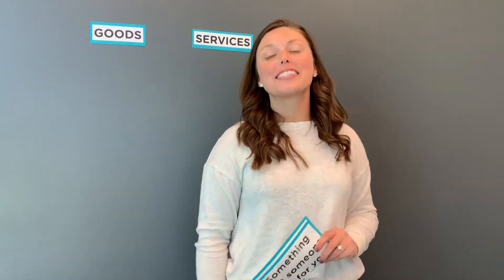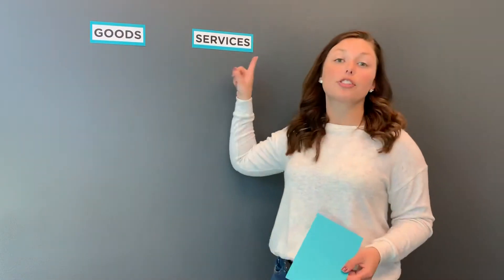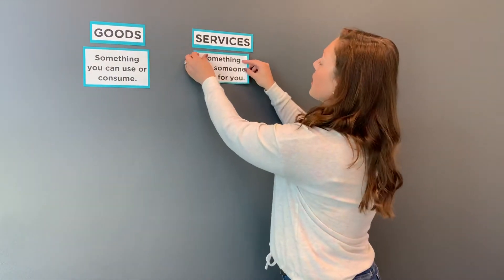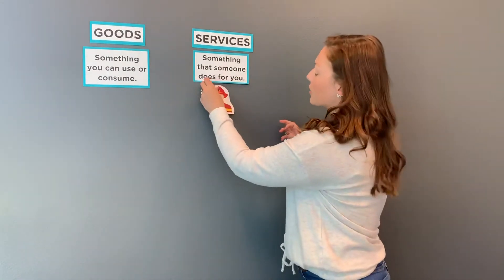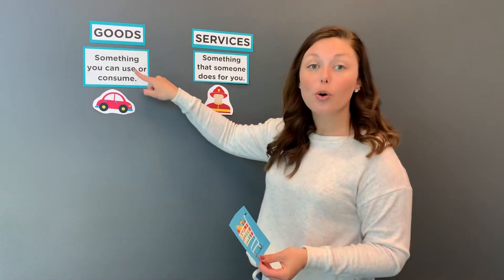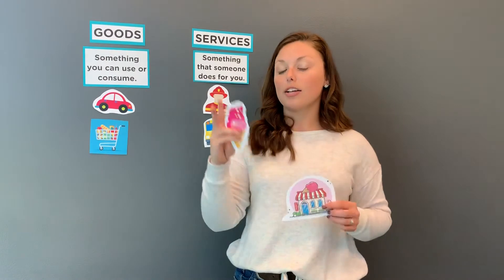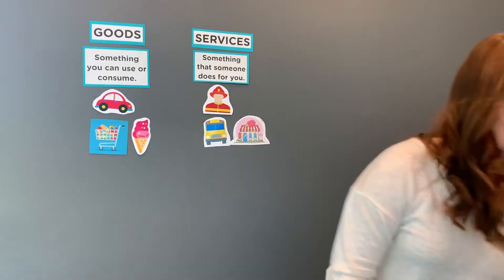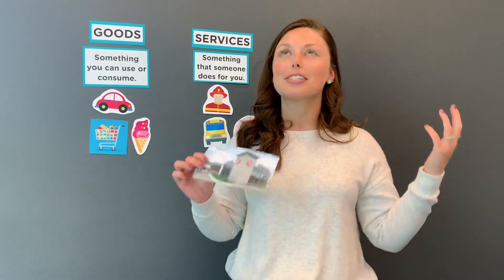Money Lessons for Kids - Goods vs Services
Tune in to learn the difference between businesses who provide a service and those that sell goods.

At Home Activity - draw your favorite business & identify if it is a good or service.

Supplies Needed
1. Headphones (optional)
2. Coloring supplies